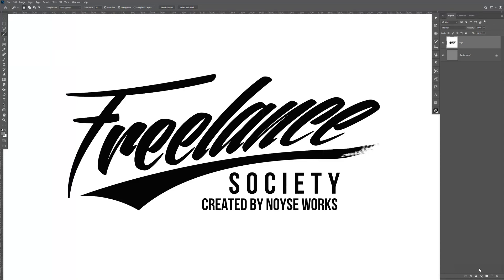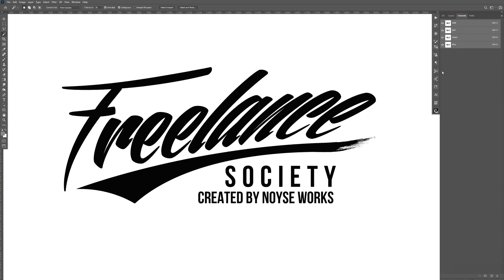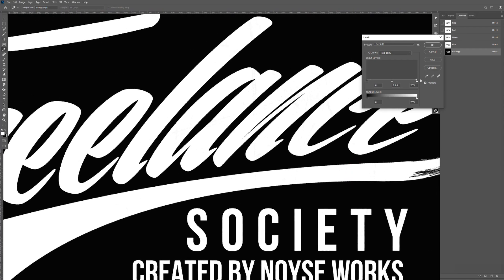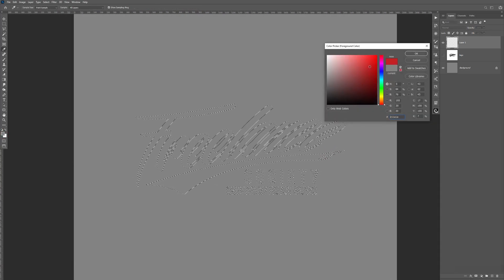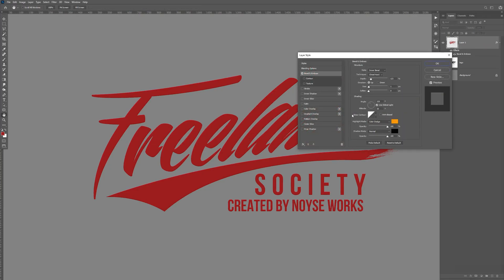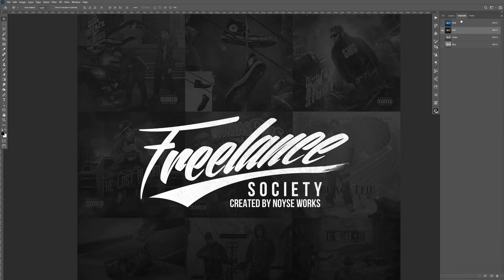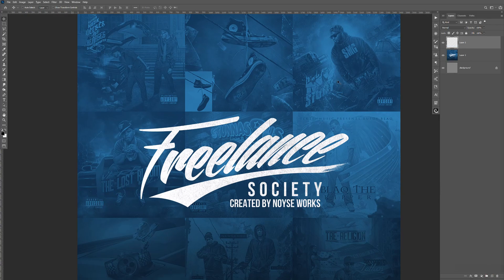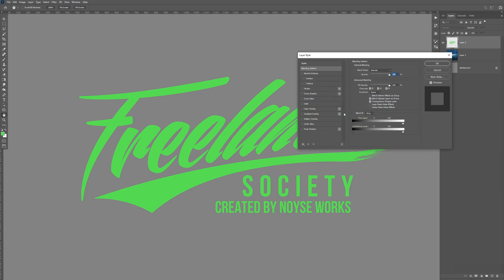Remove Background From Logo - Photoshop Tutorial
In this Photoshop tutorial, I show you a clean way to remove a background from a logo.